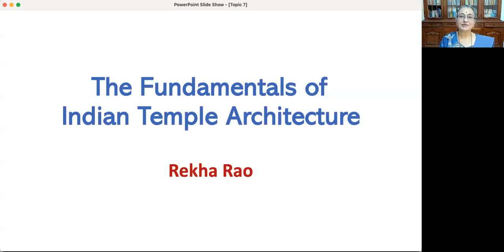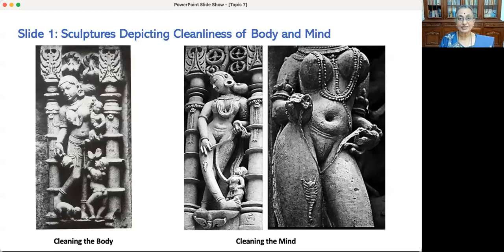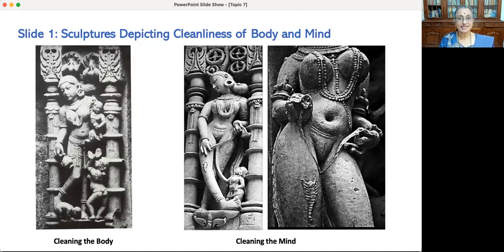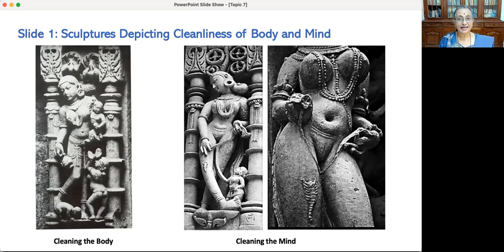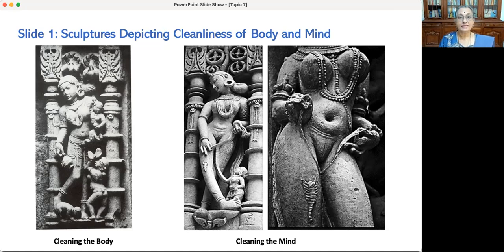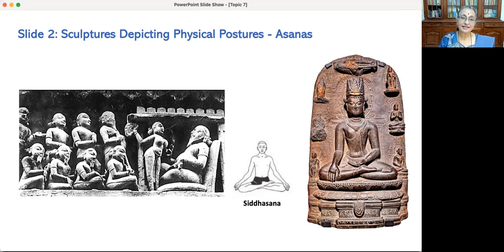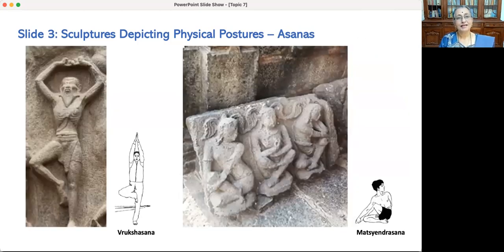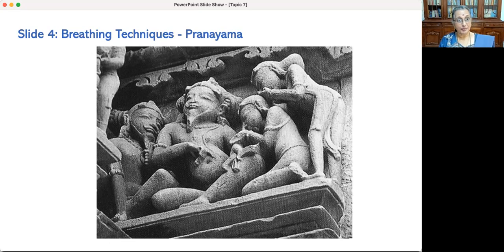Topic 7 - Yoga in Indian Temple Sculptures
This is Topic 7 of an eight topic series called "The Fundamentals of Indian Temple Architecture"
Have you ever wondered how and why the people of India built such remarkable stone structures and made India a land of innumerable temples? I would like to present a series of short, eight introductory courses about “The Fundamentals of Indian Temple Architecture”. I am passionate about teaching this course to a general audience to help improve their understanding of the varieties of themes in Indian temples. At the end of this course, viewers will have a deeper appreciation for the unique features of Indian temple architecture.

We will start with “Why is India a land of innumerable temples?” I invite you to enroll in this unique course to explore the various themes depicted in Indian temples.

The topics in this series are:
1. Why is India a Land of Innumerable Temples?
2. The Influence of Geology on Indian Temple Architecture
3. Significance of Mandalas in Indian Temples
4. Birth and Evolution of the Universe
5. Golden Ratios in Temple Sculptures
6. Depiction of Social Themes in Indian Temples
7. Yoga in Indian Temple Sculptures
8. Ayurveda in Indian Temple Sculptures

Rekha Rao.

Rekha Rao, a master’s degree holder in Indology from University of Mysore, is also an accomplished classical dancer. In the year 2000, she took up independent research work in Indology under the guidance of Dr. S.R.Rao, Former Deputy Director General, Archaeological survey of India, and since 2010, on her own. Her interests in the temple sculptures have made her visit and study various temples in India focusing on the sculptures of Apsaras, Buddhist architecture and Indus Seals.

Books by the same Author